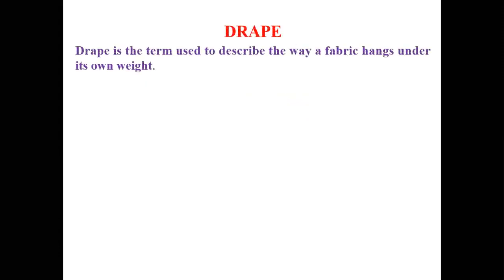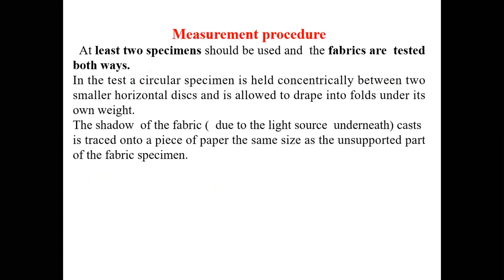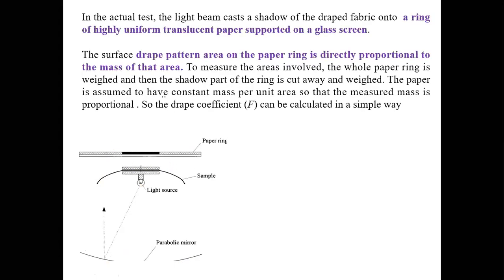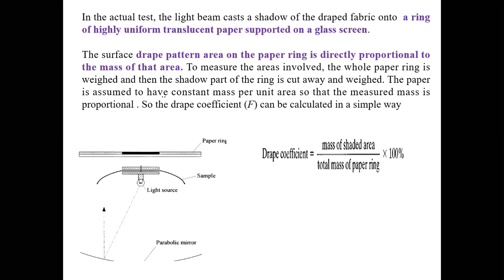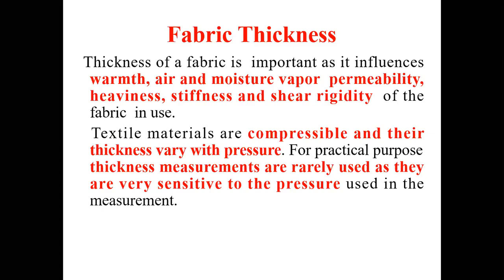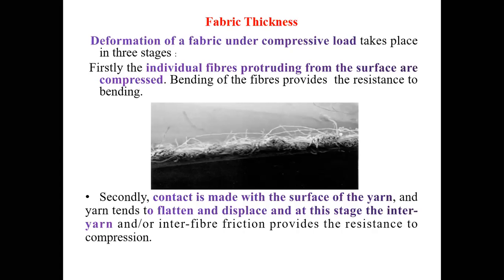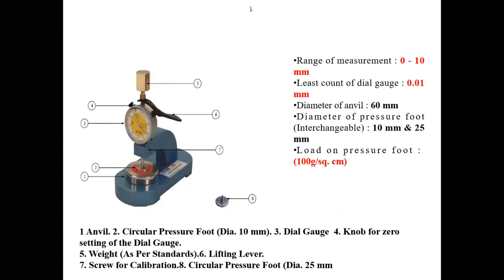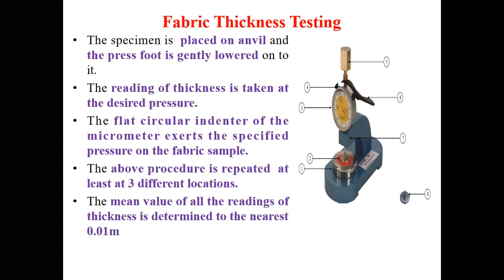Fabric drape and thickness testing